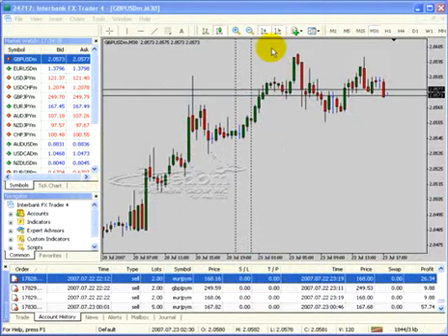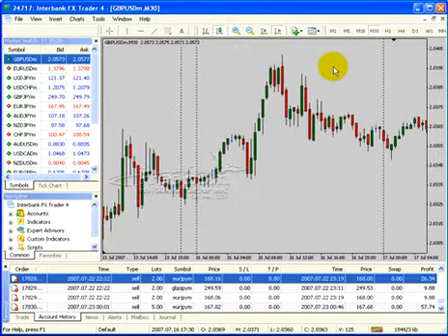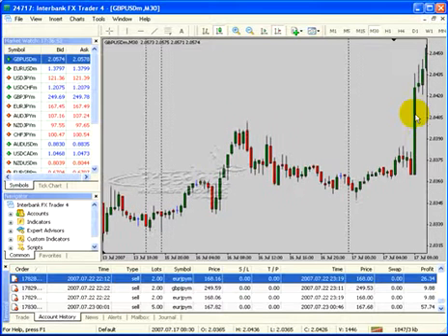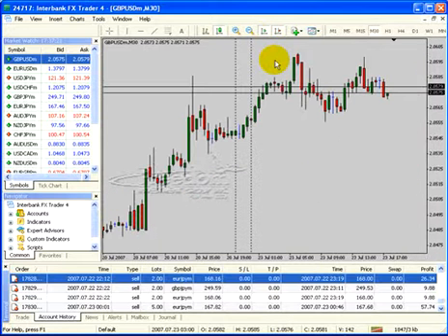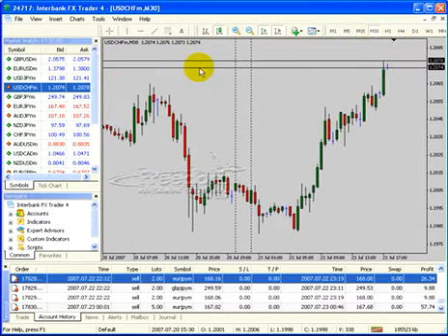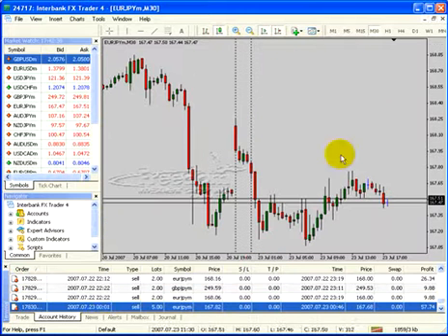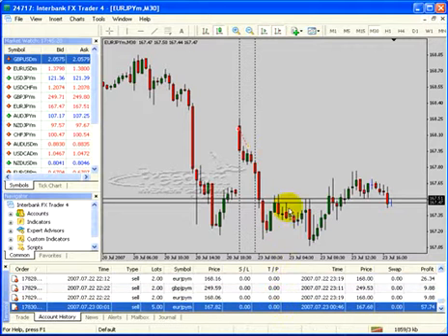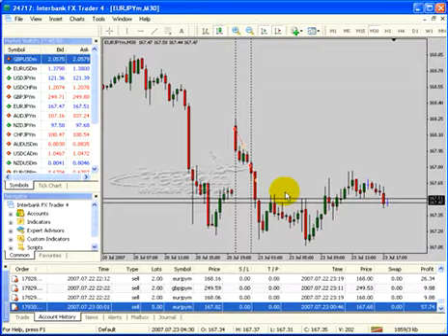Forex MetaTrader 4 Platform Part 5: Tips and Tricks 2 . Forex Education . Learn Forex Trading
More basic functions, controls, and shortcuts for using the Forex MetaTrader 4 platform